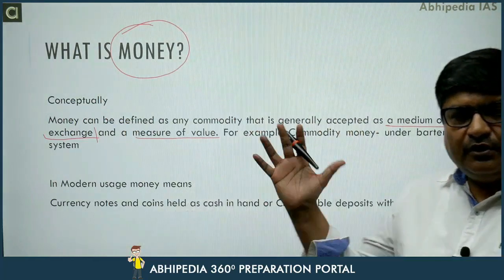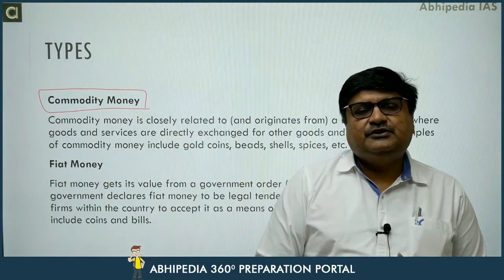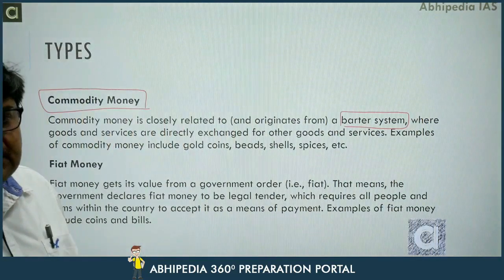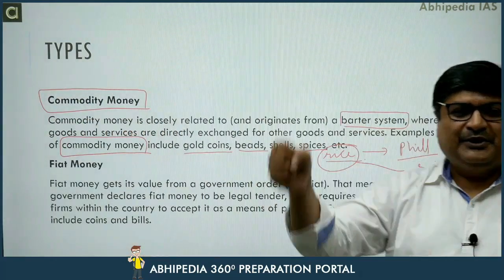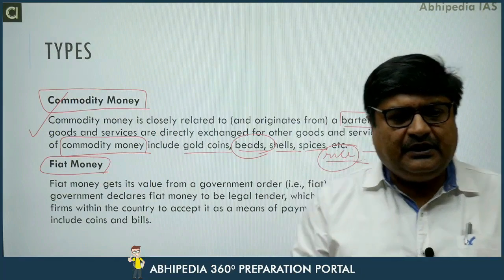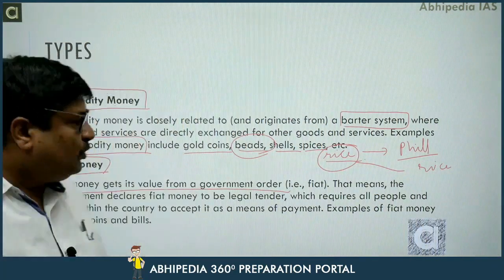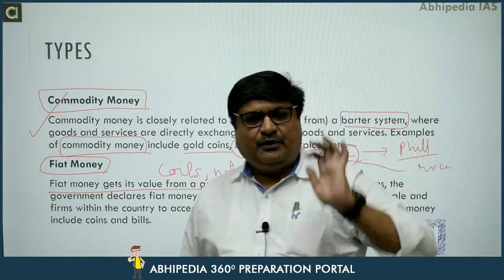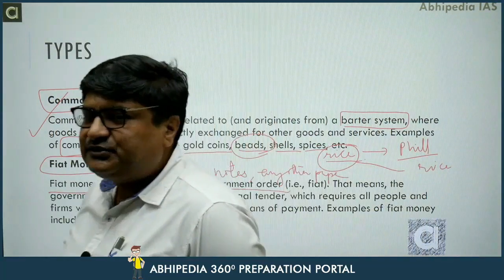UPSC Exam 2023 | Indian Economy | Micro Courses | Money Supply | abhimanu IAS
,Prepare UPSC GS with micro courses,UPSC IAS Exam Exam prepration Through Micro Courses,abhipedia micro course, abhipedia Csat micro course,Money Supply